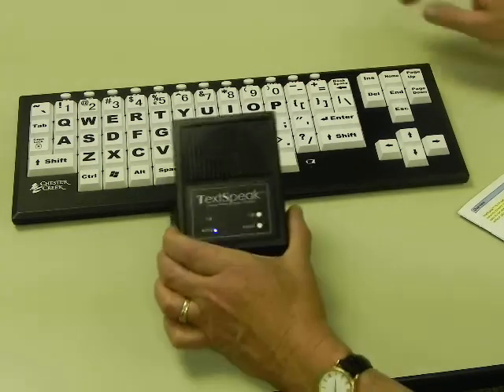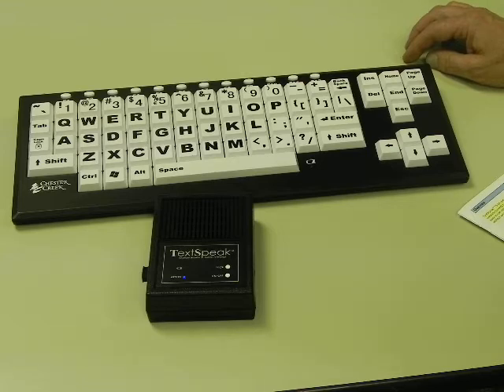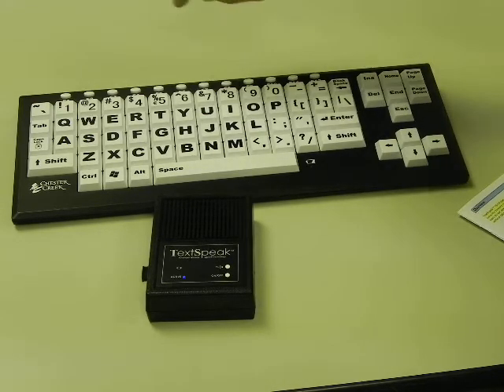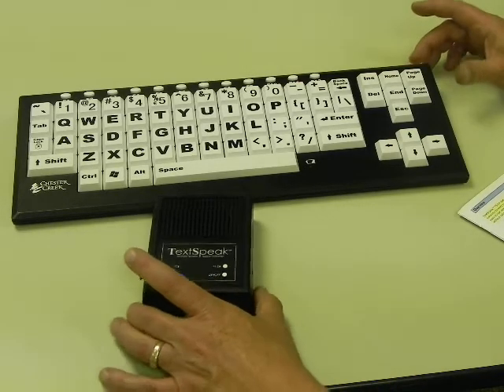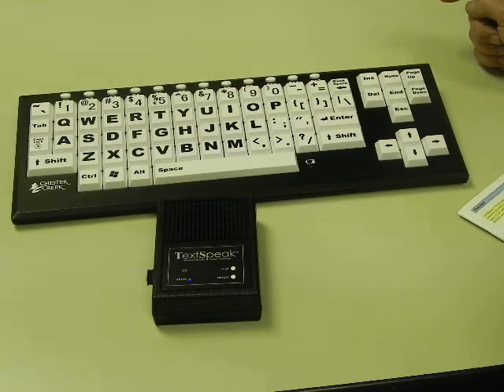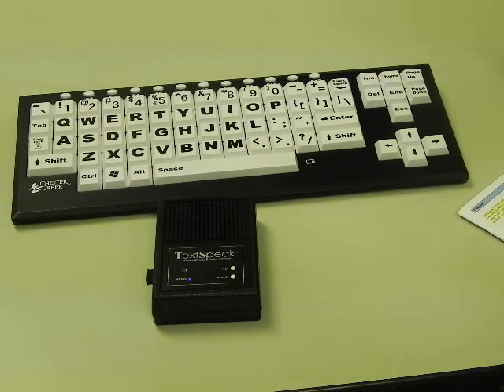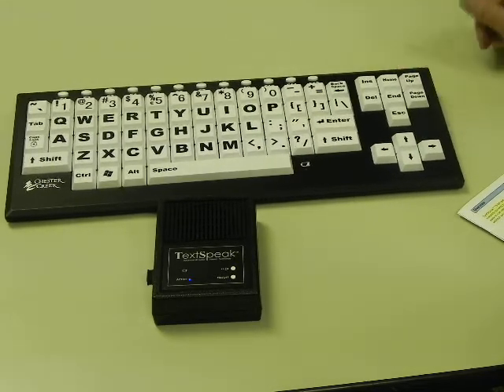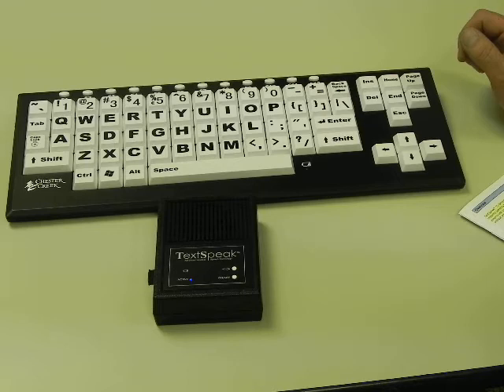Text Speak and VisionBoard wireless by Chester Creek Technologies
Text to speech synthesizer and wireless large key big print computer keyboard for those who cannot speak